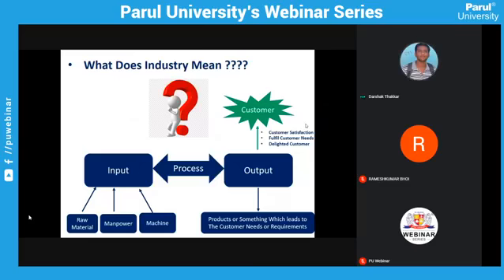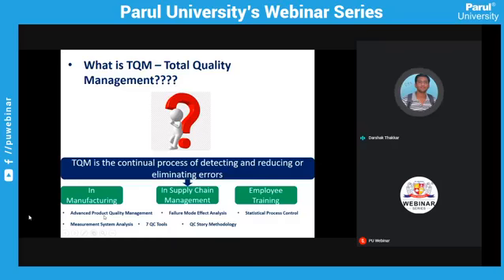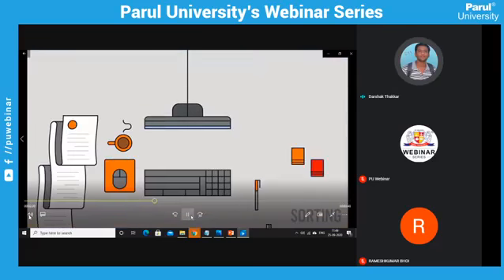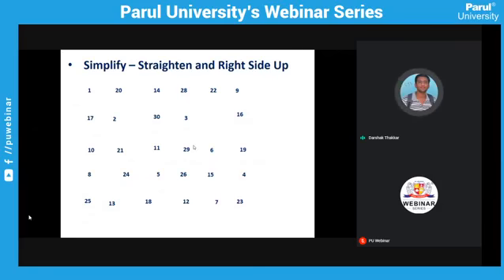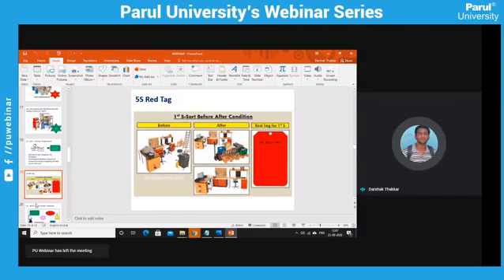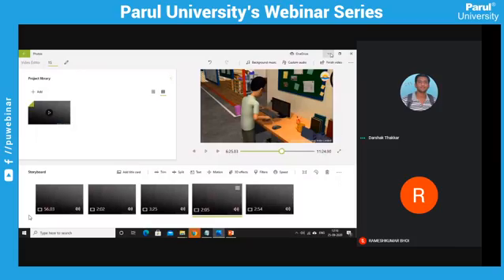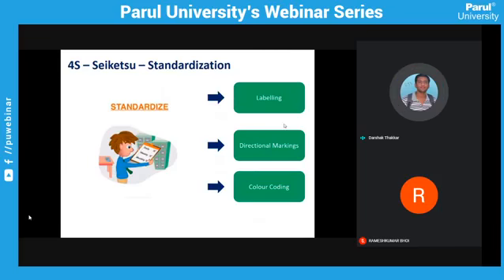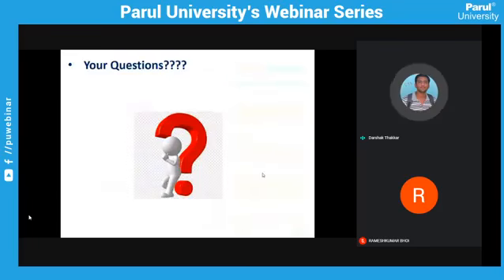Industrial Best Practices 5S management